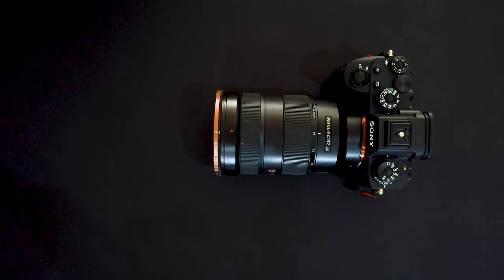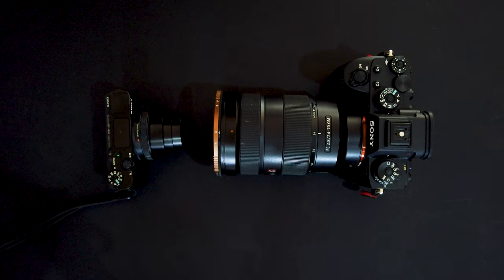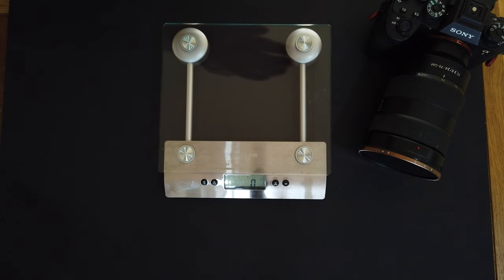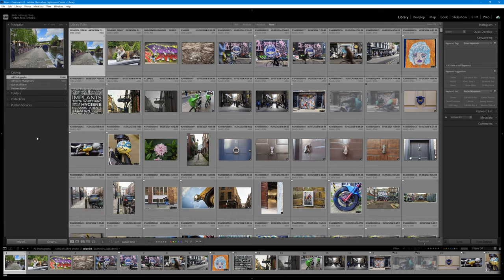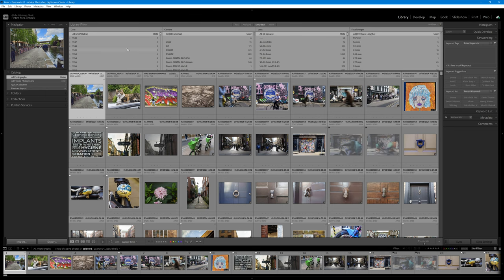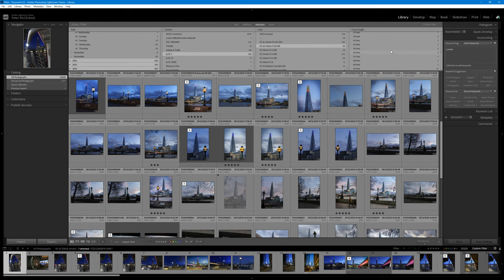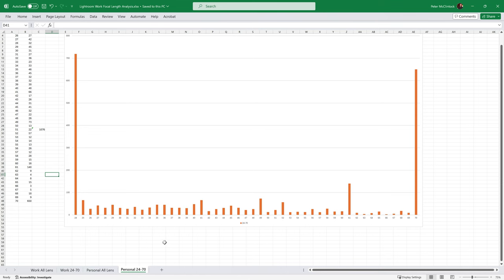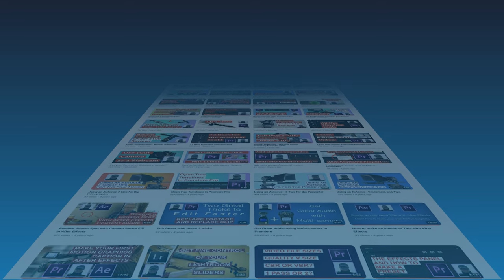Can you use Pro Kit for your hobby?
Maybe photography is your hobby as well as your business. Can you make use of your pro kit also for your personal use? Is it suitable or do you need to make some changes?

In this video I compare some kit, and show how you can learn from the history hidden in image metadata to help you understand what are the best lenses and focal lengths for your hobby.

Some of the Kit I use:
Sony A1
Sony A7S3
Sony 16-35 f4, 24mm f1,4 GM, 35mm f1.4 GM, 50mm f1.2 GM, 24-70 f2.8 GM, 90mm f2.8 Macro G, 70-200 f2.8 GM.
DJI Ronan 4 Gimbal
MacBook 13 M1
Dell Alienware M15